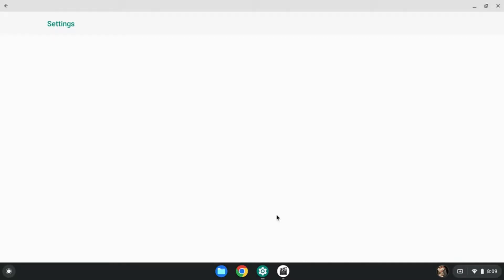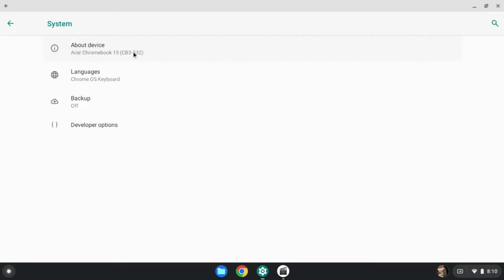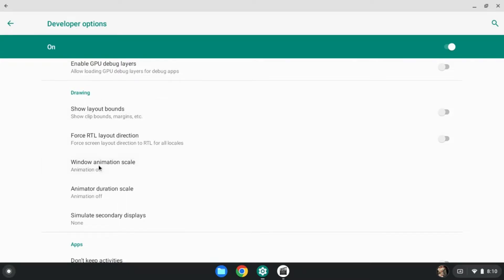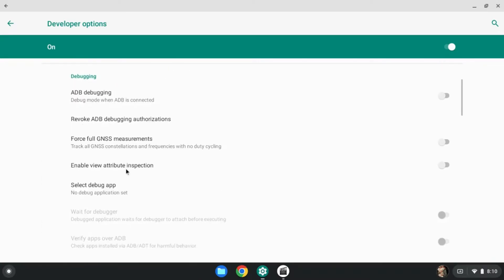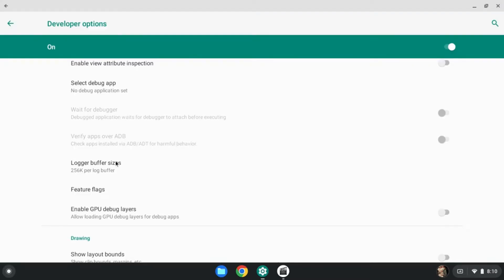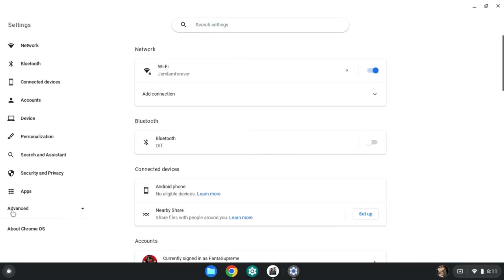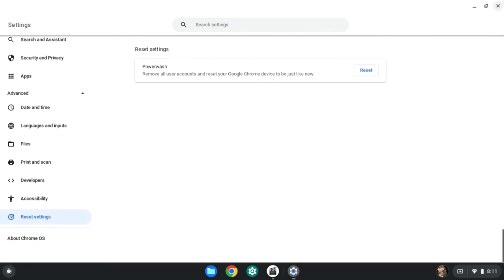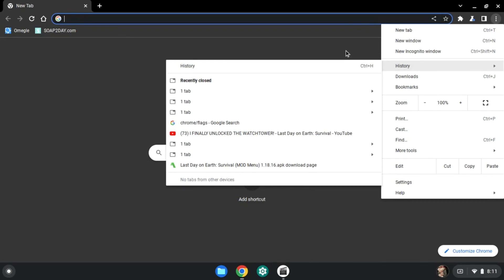How to make your Chromebook faster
In this video I will be showing how to improve your Chromebooks speed